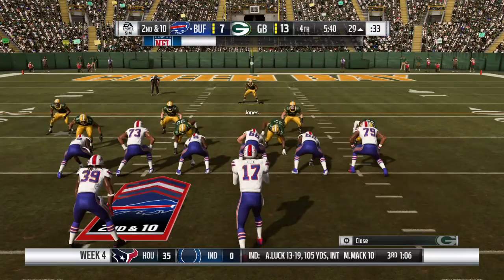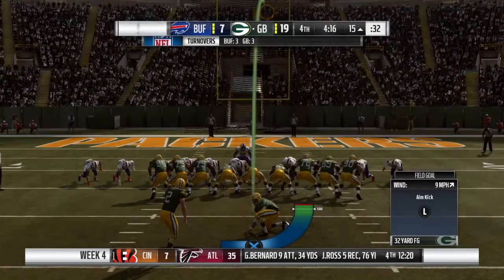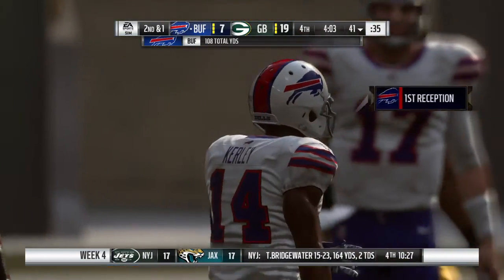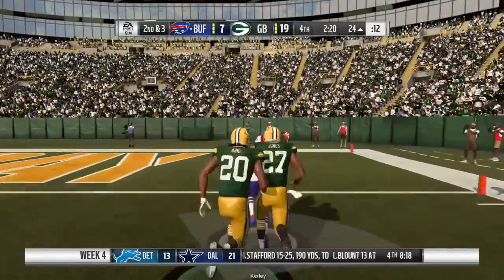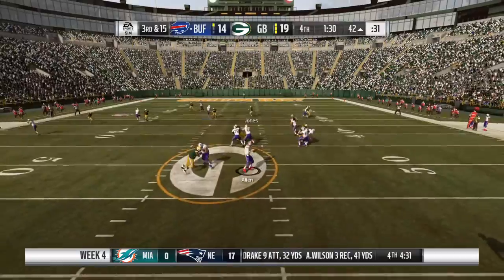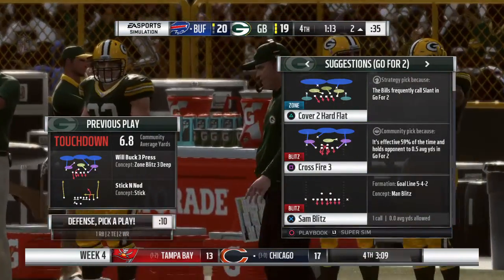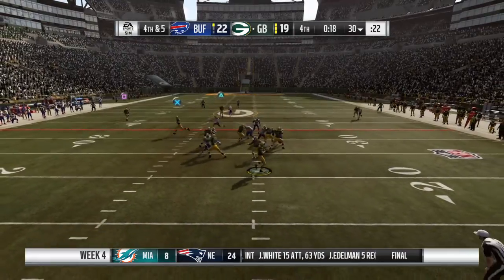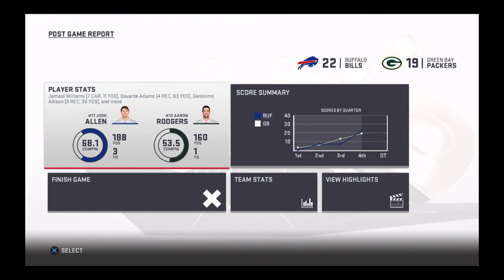Madden NFL 19_20200920..I can't believe I let them come back and beat me!!!!